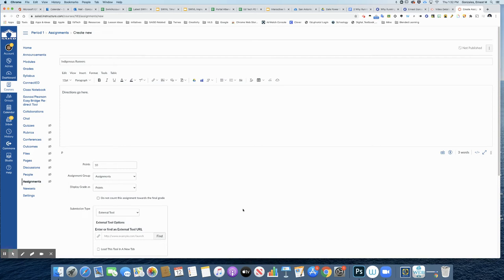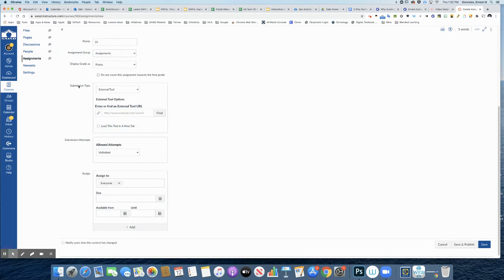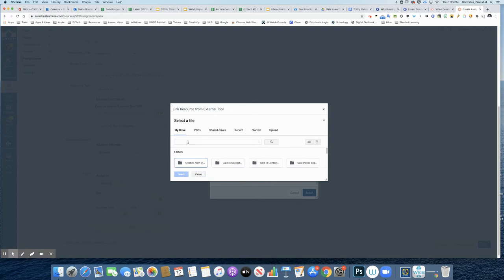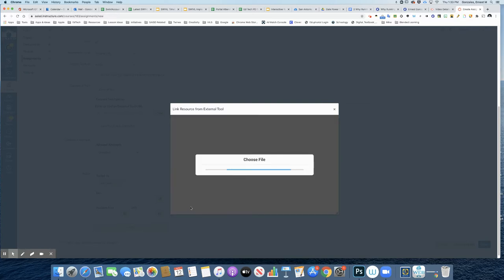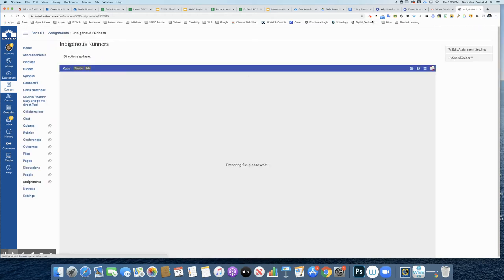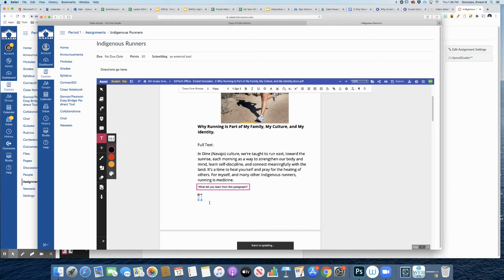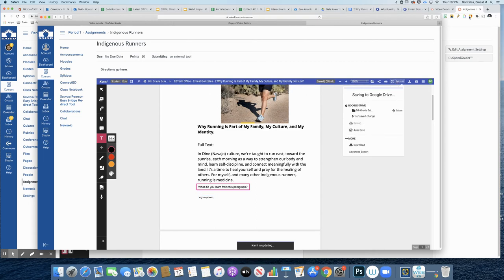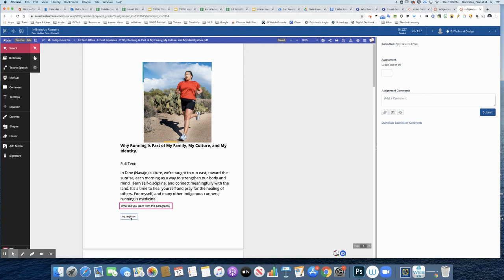Kami Integration with Canvas